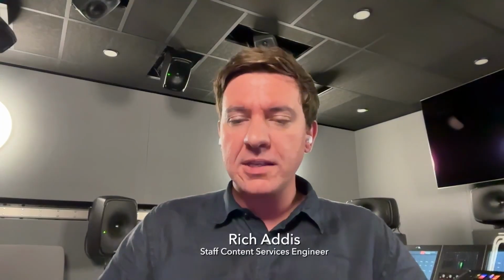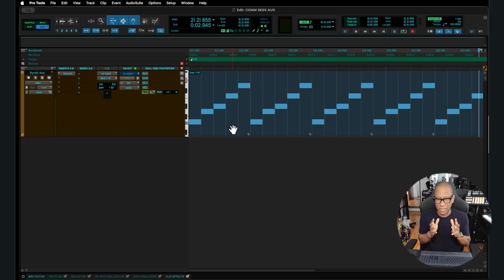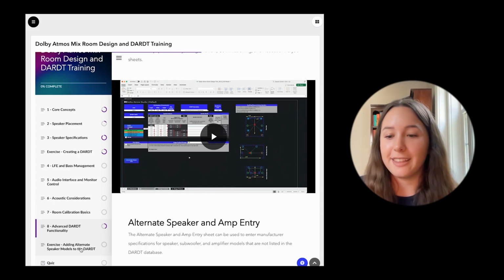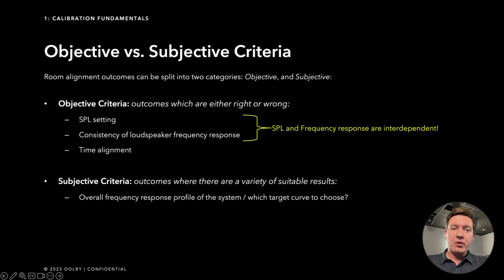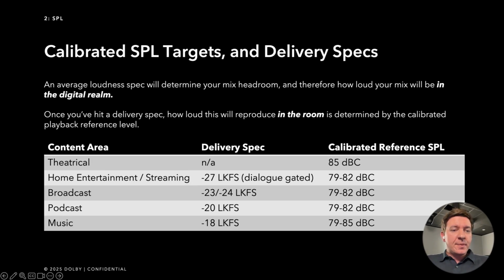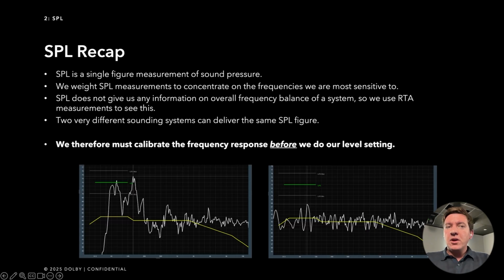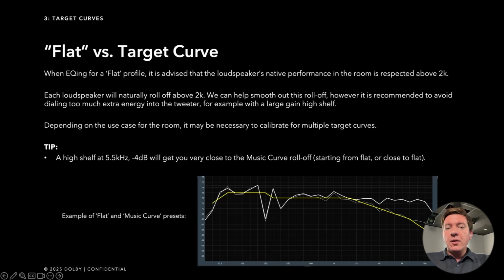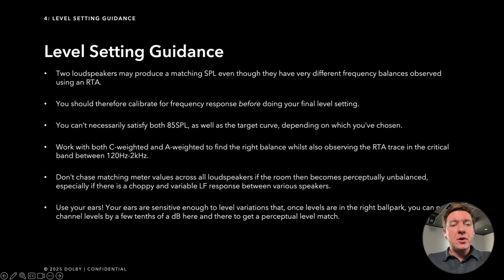Dolby Music Community Sessions | Room Calibration Techniques & DARDT Training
In this month’s Dolby Music Community Session, Dolby experts share practical insights and best practices for Dolby Atmos mixing, studio calibration, and immersive music production.

🎛️ Rich Addis takes a deep dive into EQ curves, SPL measurements, and room calibration best practices to help ensure accurate monitoring and reliable translation across playback systems.
🏗️ Emma Brooks introduces Dolby’s new Mix Room Design & DARDT (Dolby Atmos Room Design Tool) training program, a free resource available to everyone for properly calibrating studios.
🎶 Greg “Stryke” Chin demonstrates how to creatively leverage FX sends in Dolby Atmos mixes** in his latest Pro Tips session.

Hosted by Ben Givarz with Dolby Creator Lab.

Chapters

00:00 – 04:53 | Intro
04:53 – 11:21 | Leveraging FX in Dolby Atmos with Greg “Stryke” Chin
11:21 – 15:35 | Mix Room Design & DARDT Training with Emma Brooks
15:35 – 50:00 | EQ Curves, SPL & Room Calibration Best Practices with Rich Addis
50:00 – 01:17:00 | Q&A

Free Dolby Atmos Resources